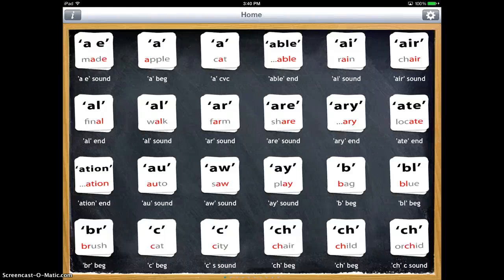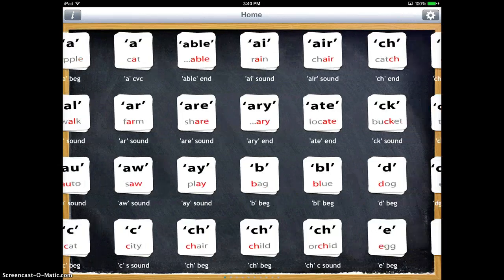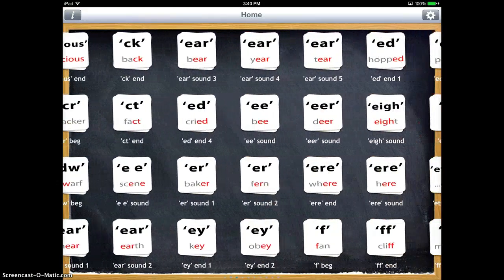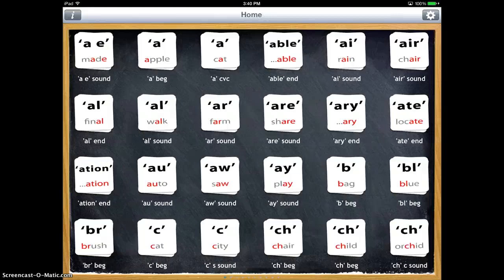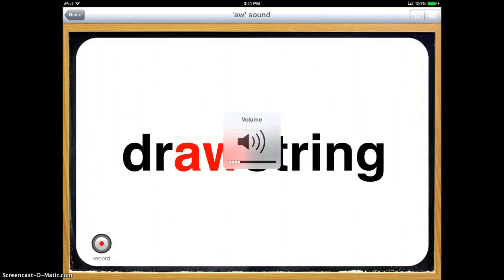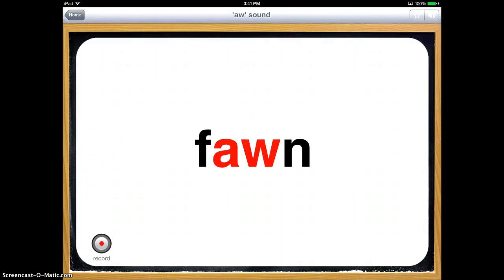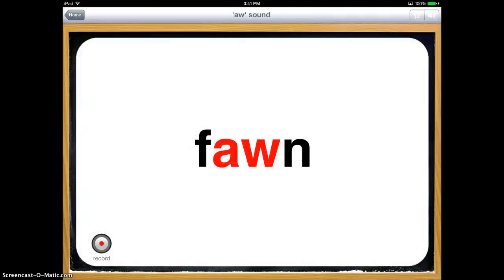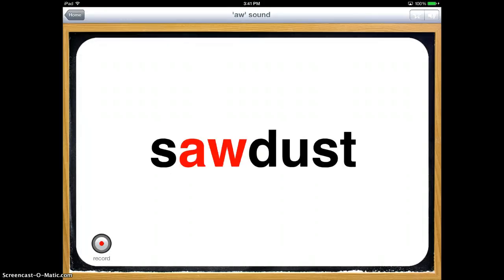Phonics Genius App Demonstration